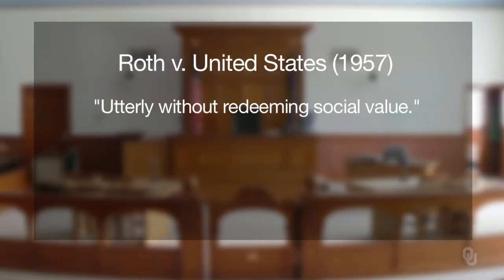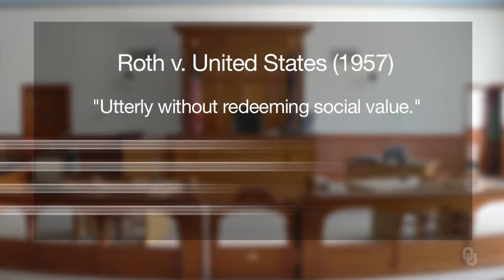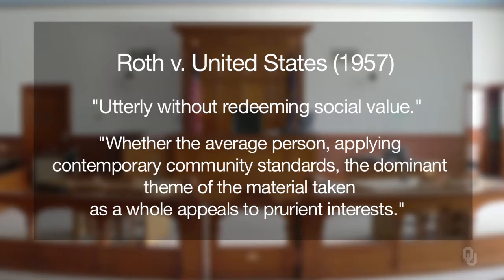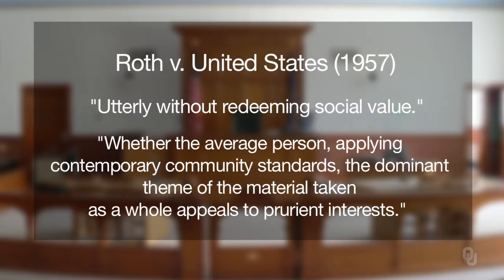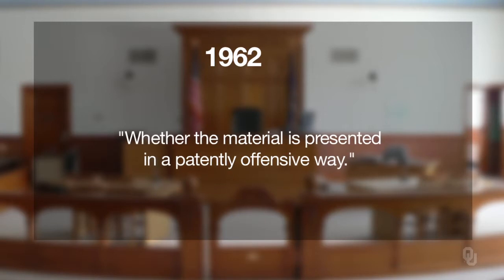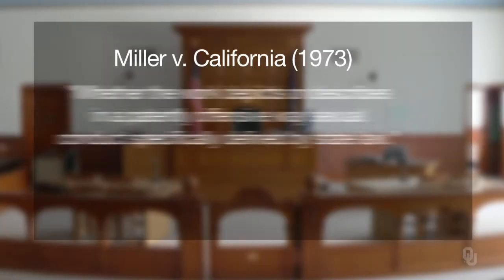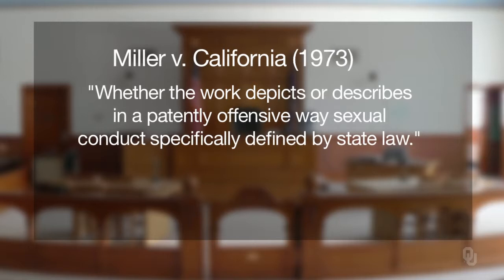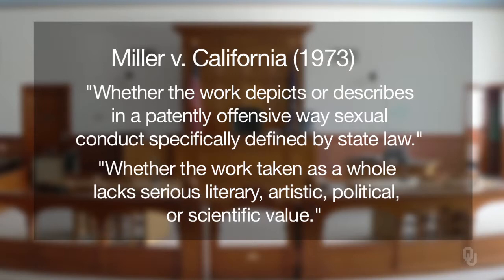Civil Rights and Civil Liberties - 1st Amendment - Free Speech and the Tyranny of Exceptions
“Civil Rights and Civil Liberties” is a free online course on Janux that is open to anyone.

Dr. Justin Wert is an Associate Professor of Political Science.